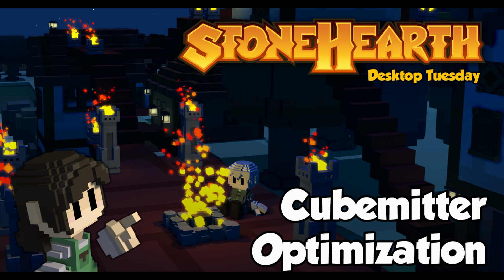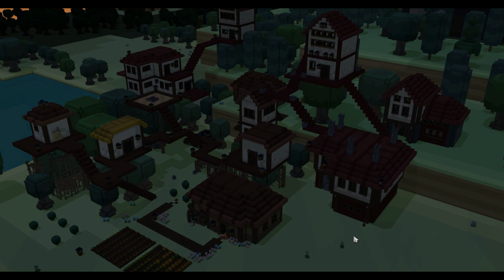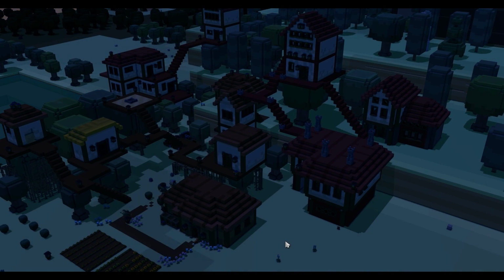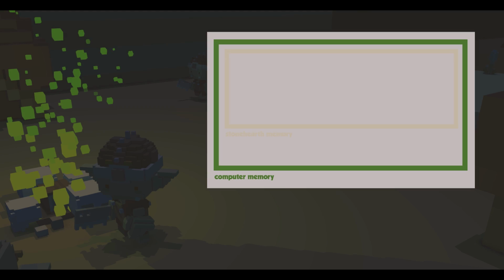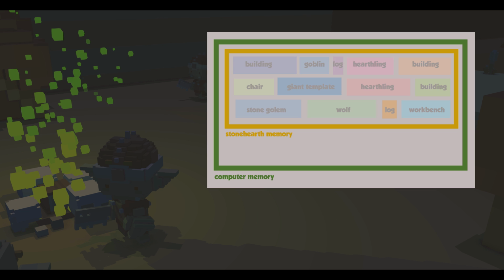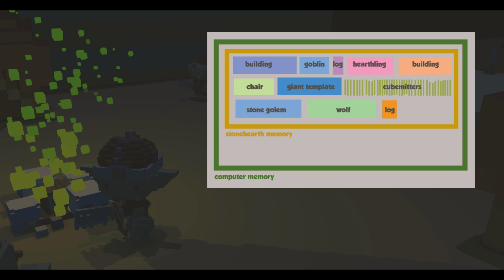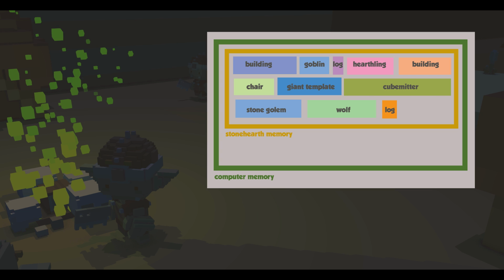Stonehearth Desktop Tuesday: Cubemitter Optimizations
Hey everyone, today for Desktop Tuesday, let’s take a closer look at the performance upgrades that engineer Justin has added to the Cubemitter in Alpha 20! Short version: games with lots of active particle effects should now stutter a lot less. Thanks Justin!